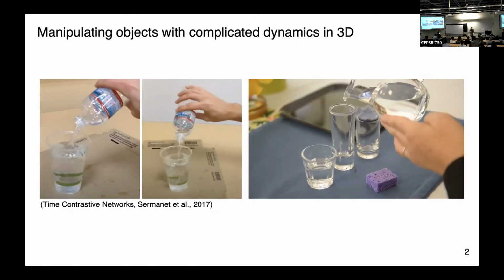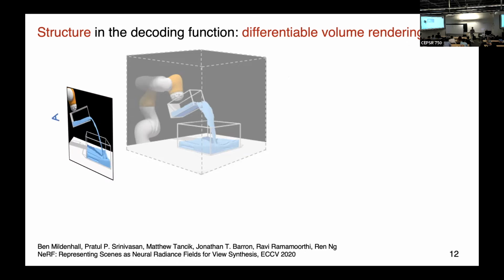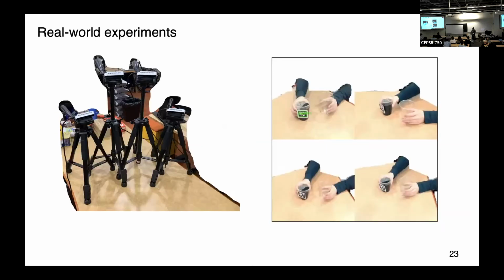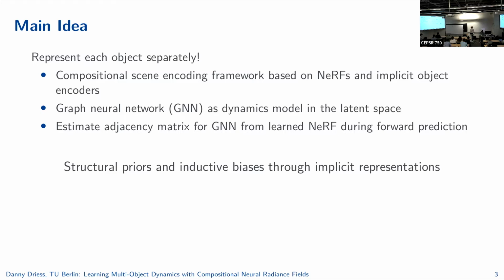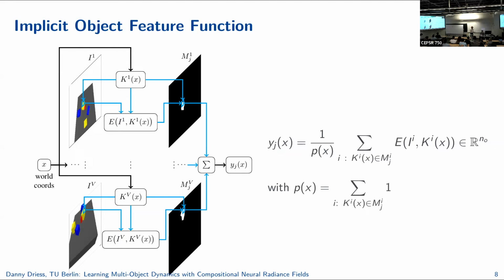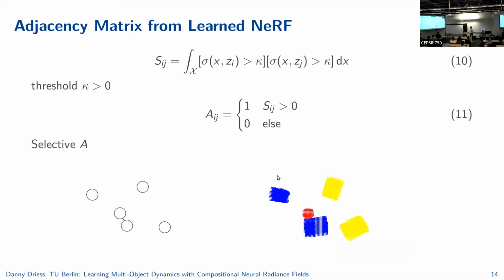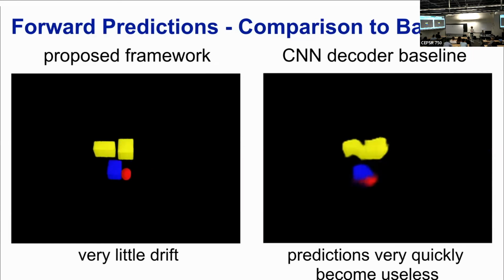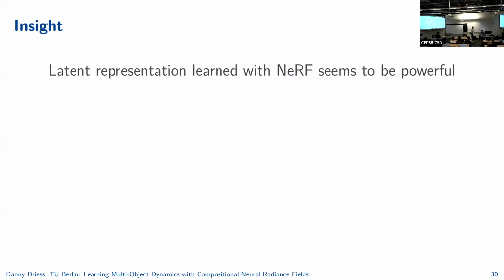Yunzhu Li and Danny Driess - RSS 2022 Workshop on Implicit Representations for Robotics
Yunzhu Li, MIT and Danny Driess, TU Berlin, giving a talk at the RSS 2022 Workshop on Implicit Representations for Robotics

Workshop organizers: Danny Driess, Yunzhu Li, Shreyas Kousik, Jeannette Bohg, Russ Tedrake, Marc Toussaint